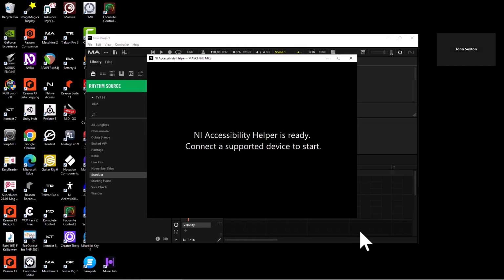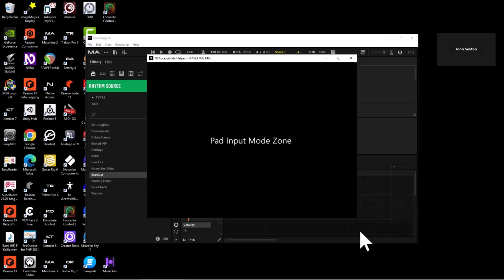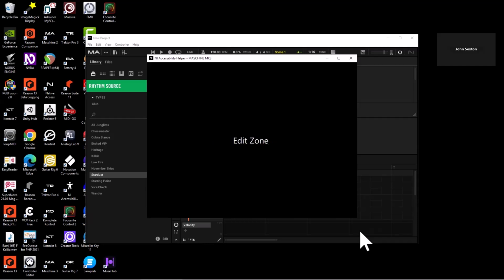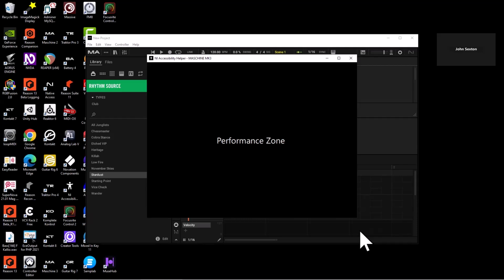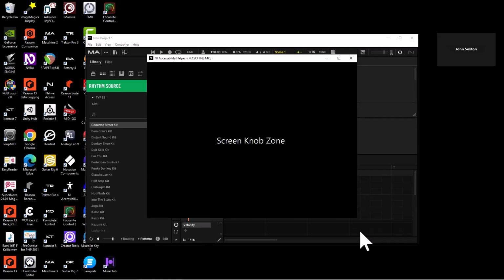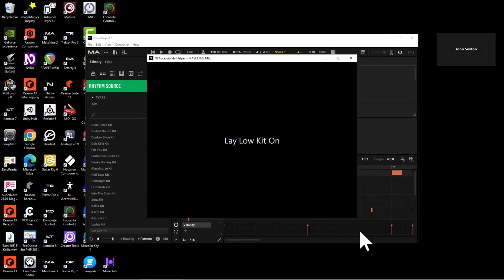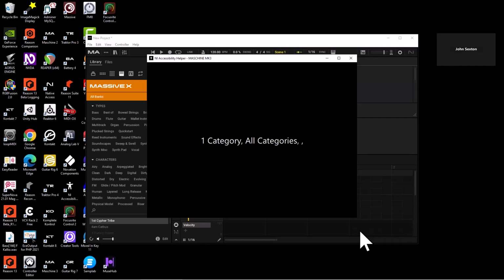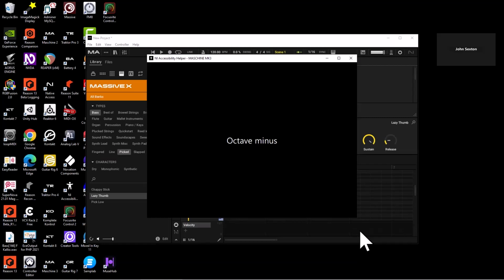Maschine mk3 Accessibility Intro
Let's learn the Native Instruments Maschine mk3 accessibility together. The NI Helper software works with the Maschine mk3 hardware to provide a level of accessibility to assist blind users work with the Maschine software.

I keep the videos quite short and being a blind user myself, I have the NI accessibility feature switched on. I hope to do more videos on this as I learn about it myself.